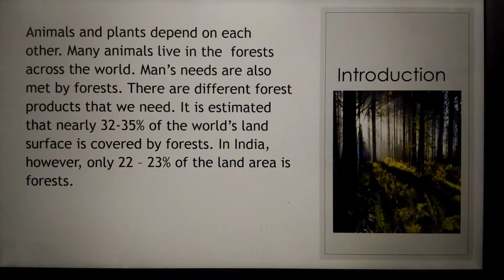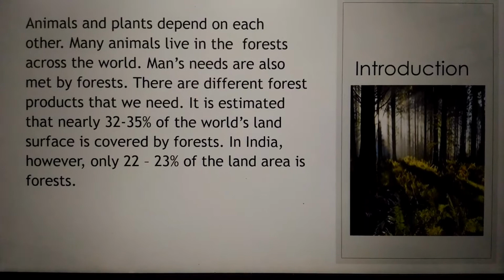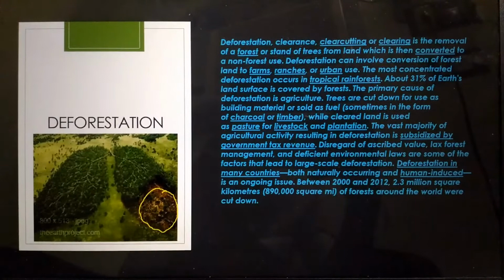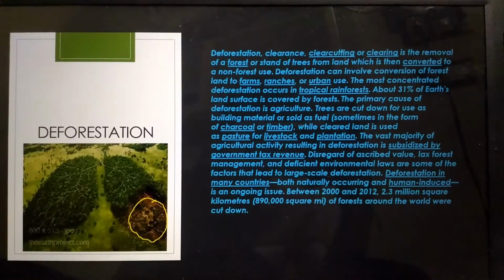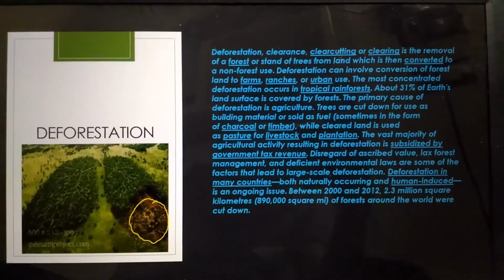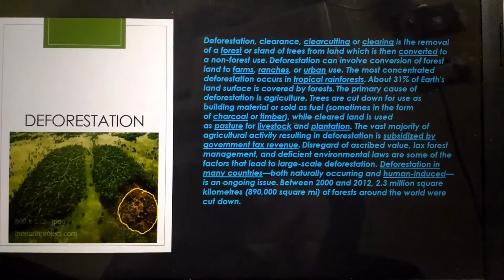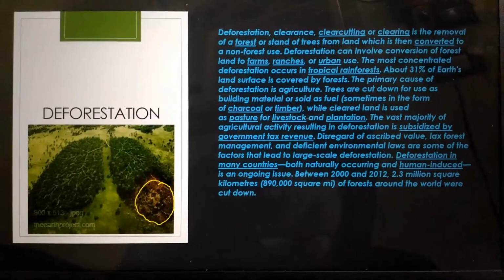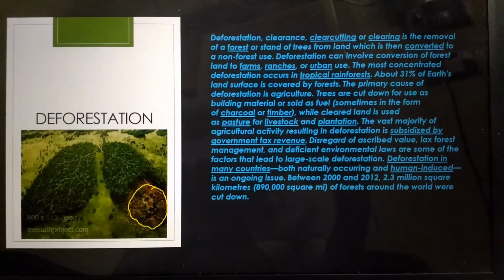More on forests|Deforestation and Afforestation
In this video we will no more on Deforestation  and Afforestation.

It contains new Recipies and Crafts